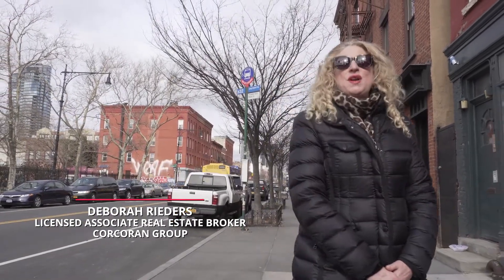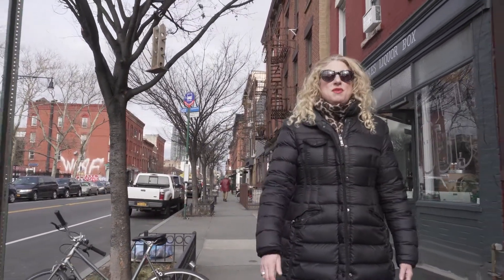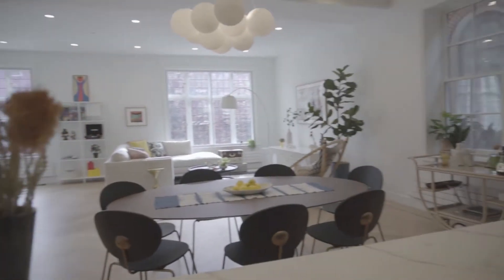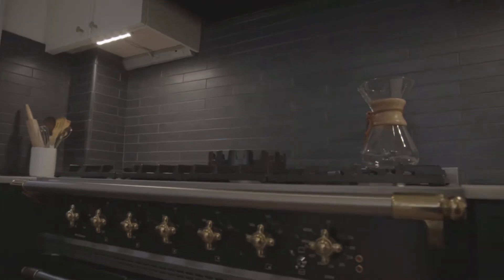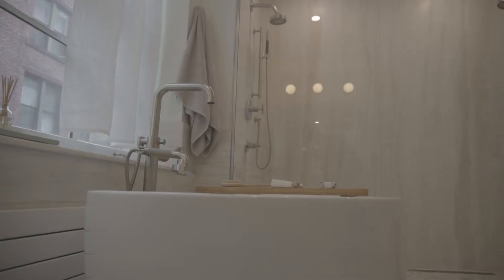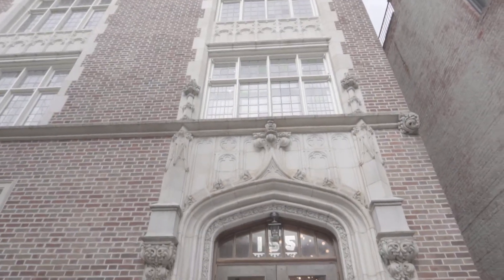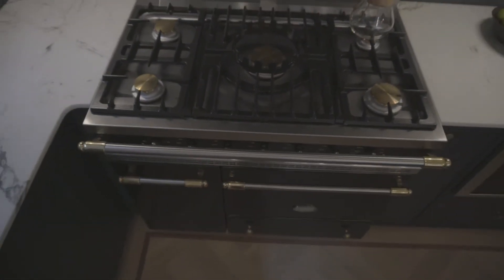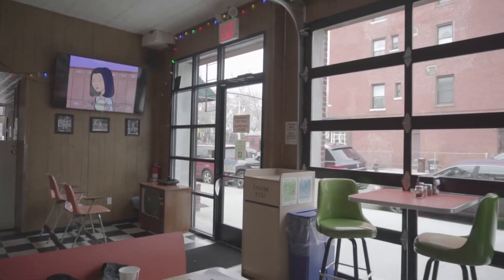American Dream TV Show - Deborah Rieders - Greenpoint, Brooklyn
Greenpoint - The perfect town in a big city.